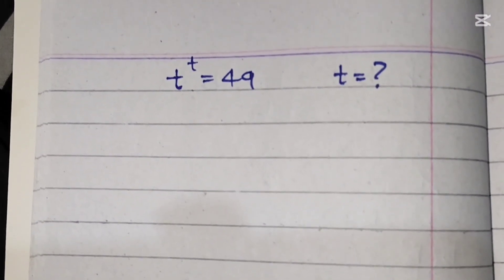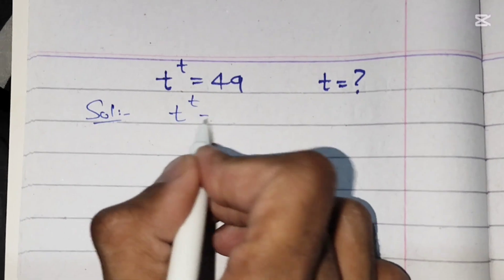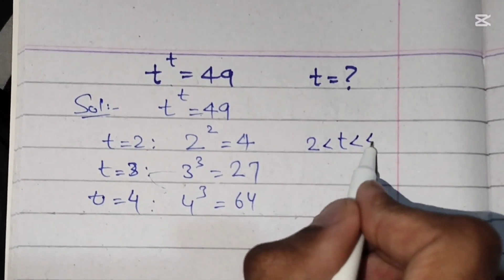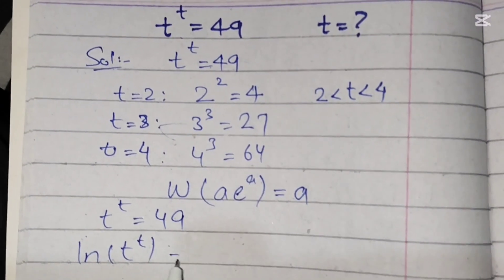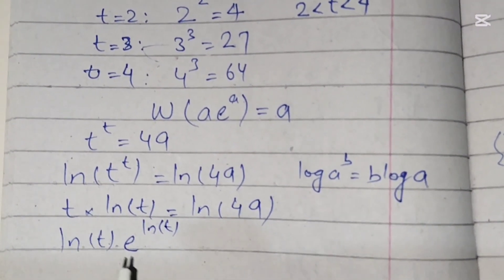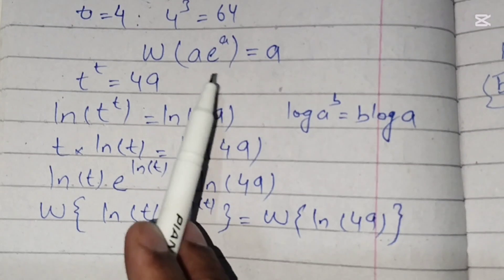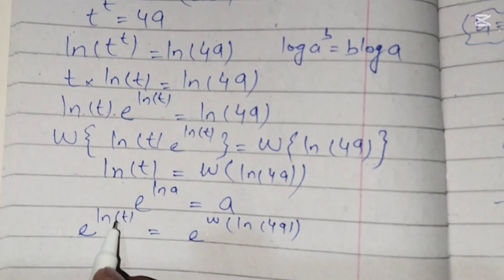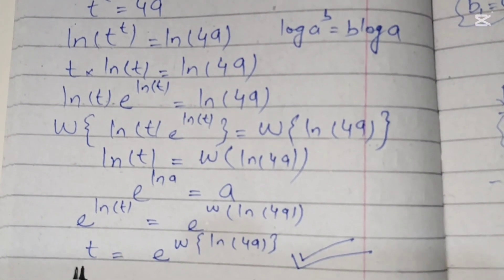China 🇨🇳| Math Olympiad Problems | Can you solve this?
☞ If you like this video about Oxford University Entrance Exam Problem Solving.

•Mathematics Education
math olympiad
math olympiad question
olympiad mathematics
algebra
nice square root algebra simplification | norway | math olympiad
math olympiad algebra
maths olympiad
square roots
 olympiad
 hungary math olympiad
math olympiad a nice exponential problem radical equation
EssEssBii Education
China 🇨🇳 | Math Olympiad Exponential Equation| Can you solve this?
math window
sybermath
master t maths class
premath
Why China's Math Olympiad is so insane
learncommunolizer
math olympiad question nice exponential equation
problem solving
math olympiad question nice exponential equation solving
japanese a nice math olympiad questions
a nice math olympiad questions
nice algebra problems olympiad math question
high school math
college math
Imo
can you solve this math problem
can you solve this math
can you solve this math puzzle
can you solve this maths riddle
can you solve this a very nice math olympiad algebra problems
germany can you solve this a nice math olympiad algebra problems
france math olympiad question can you solve this
beautiful algebra problem math olympiad can you solve this
math olympiad can you solve this a nice algebra math simplification
•Algebraic Expressions
math olympiad problem you should know this trick find a+b
mathematical olympiad problems in
maths olympiad problems
math olympiad questions nepal
poland math olympiad problems
a math olympiads radical problem
math olympiad questions singapore
maths olympiad questions south africa
philippine math olympiad questions with solutions
maths olympiad problem
maths
algebra olympiad questions
nice algebra simplification
how to solve maths
math most important question
famous math problems
hardest olympiad math questions
trending math question
toughest olympiad questions
hiigher mathematics
super academy
math beast